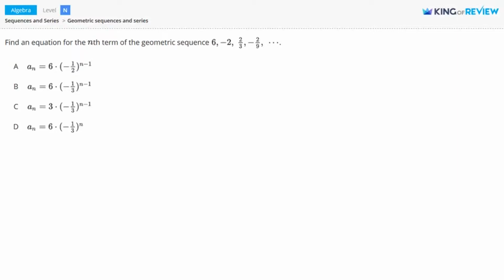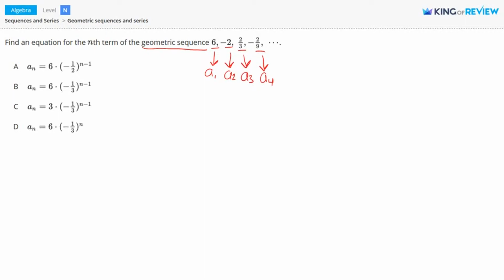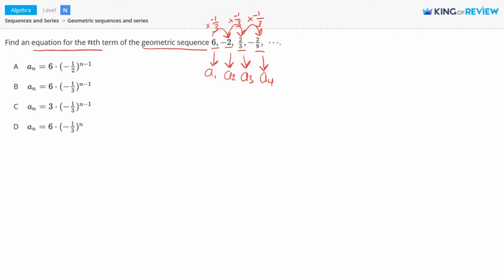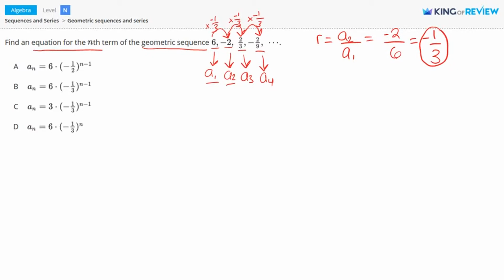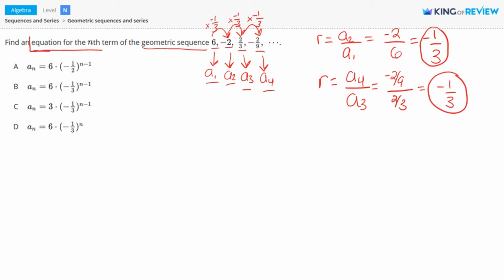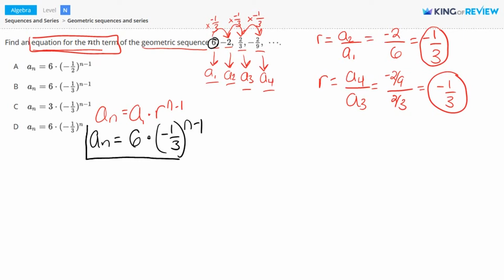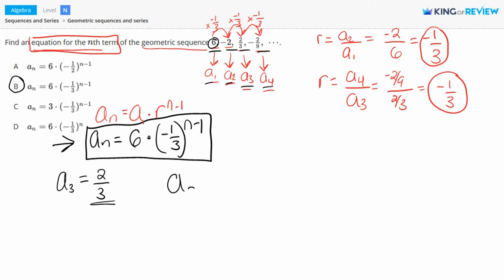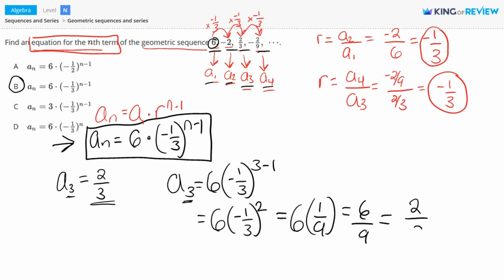[Algebra] 11.2 Geometric sequences and series (11.Sequences and Series)